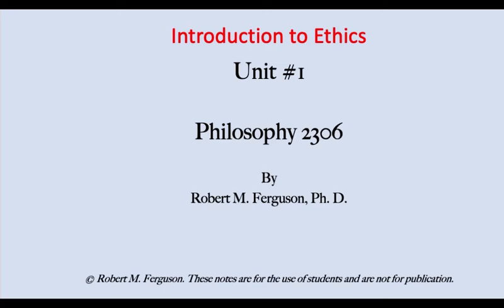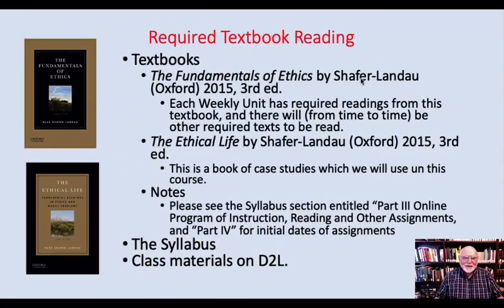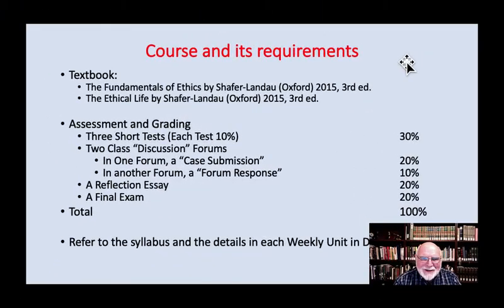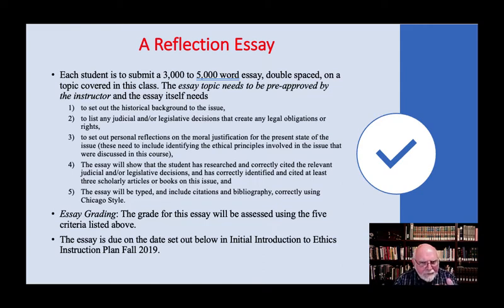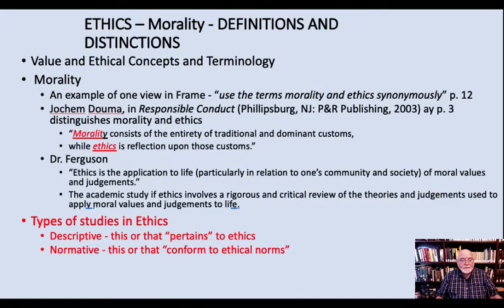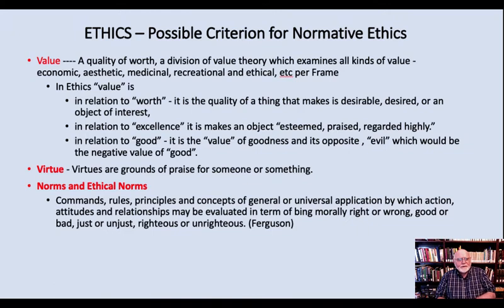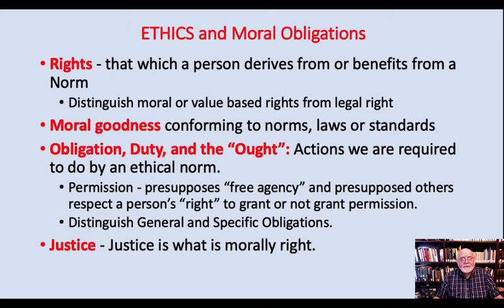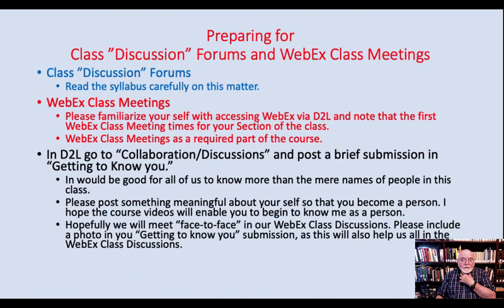ETHICS Unit 1 Introduction